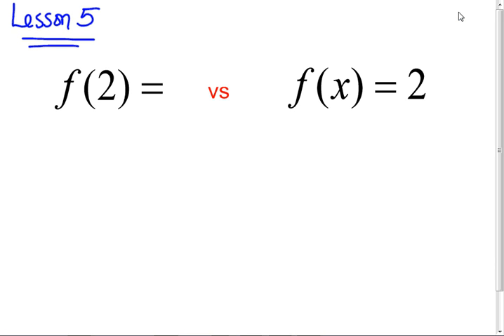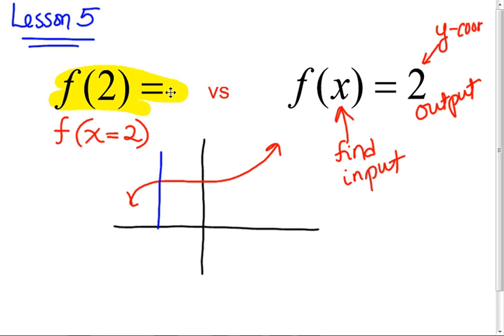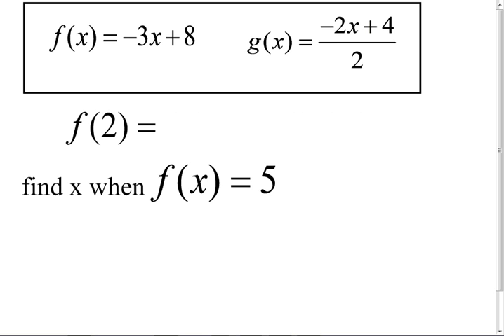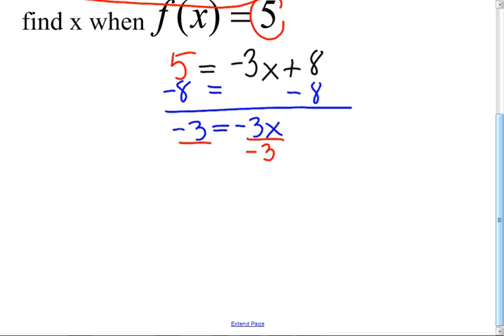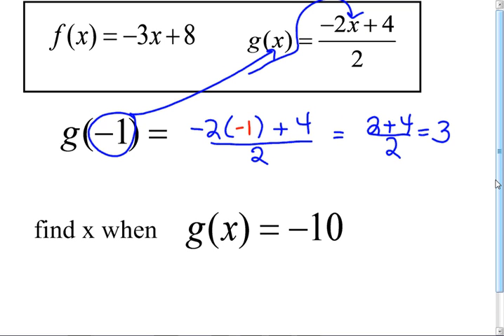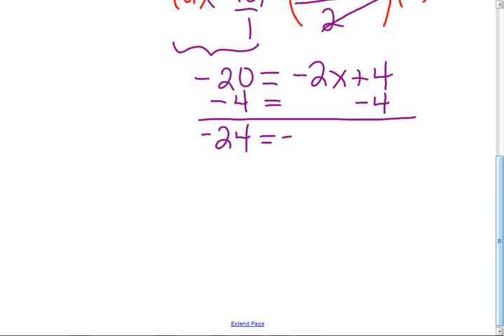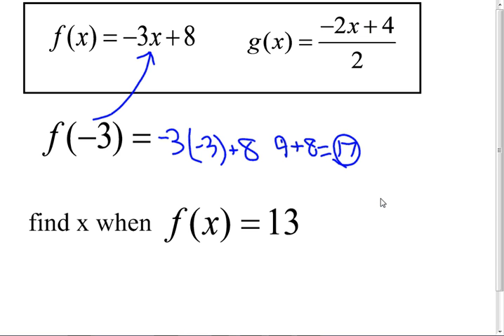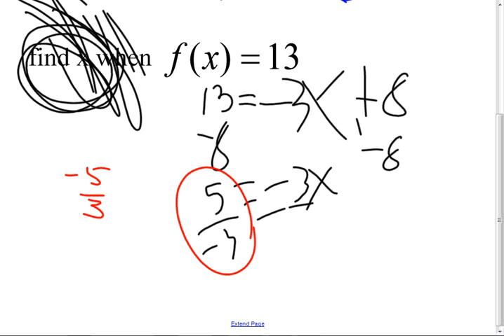03) Lesson 5 Oct 7